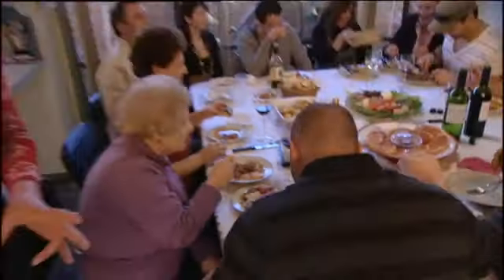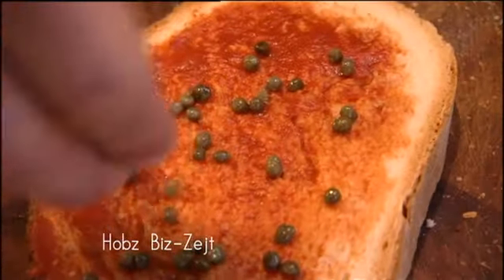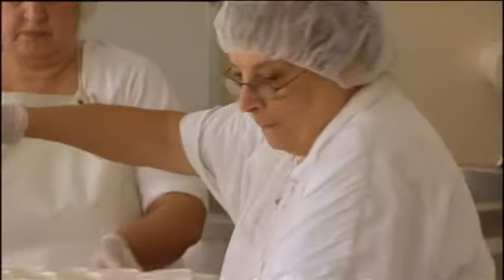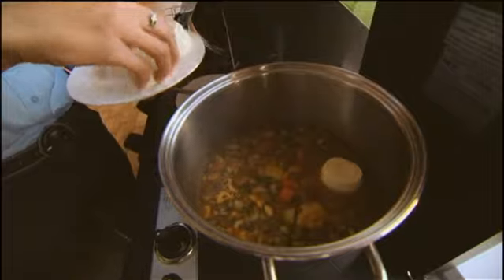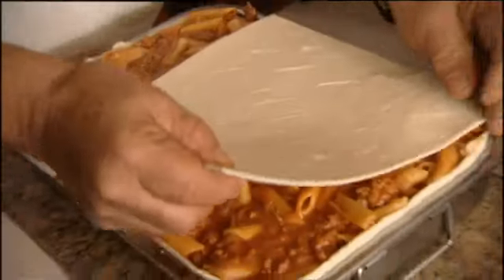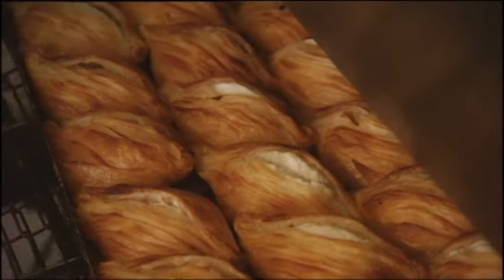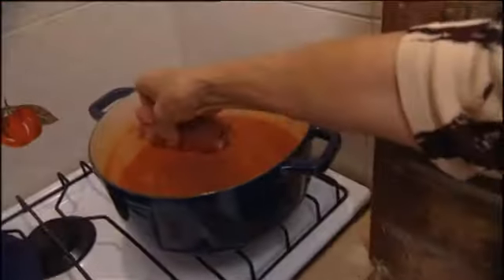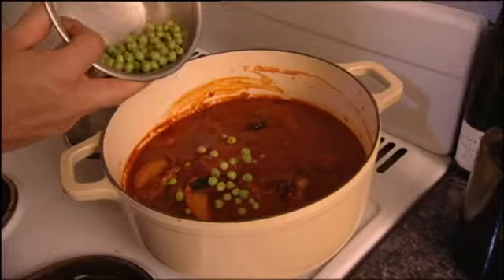Maltese Food Safari | Maltese Cuisine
This episode explores a different take on Mediterranean cooking with the rustic delights of Maltese food. Chef Paul Camilleri goes through the essential ingredients, and then cooks his family recipe for the national dish of rabbit stew. Then it's time for the national snack food, pastizzi, and the national sandwich called Hobs Biz Zeit - tomato paste on crusty bread and topped with anchovies, capers and olive oil.